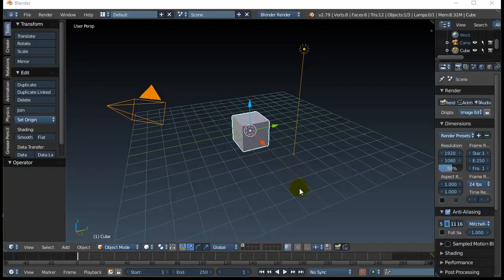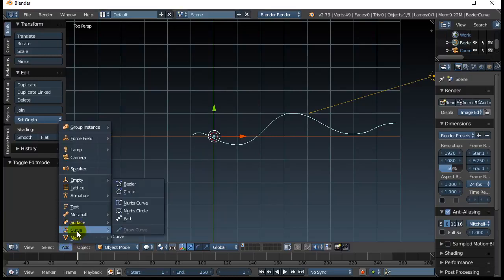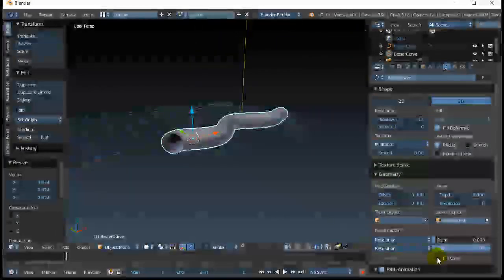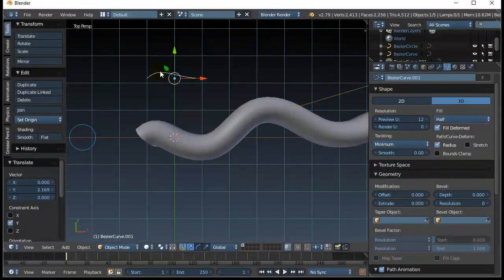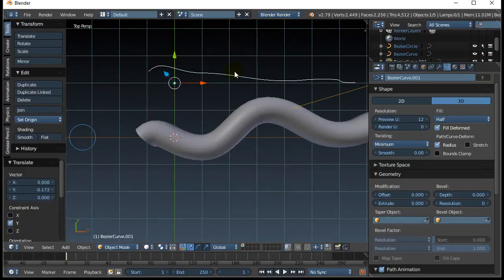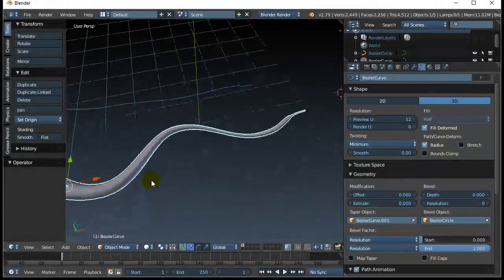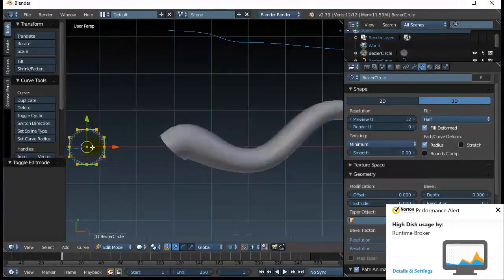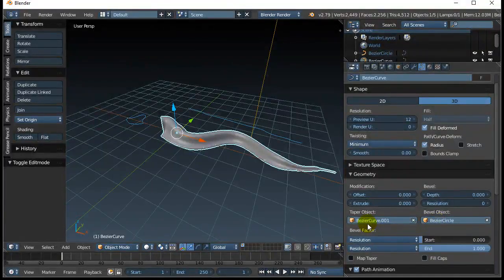Blender Tentacle Tutorial Curve Bevel Taper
How to create tentacle or tentacle using curves and bevel and taper.
A curve can be beveled to create a solid object and then tapered to adjust it's thickness using a curve.